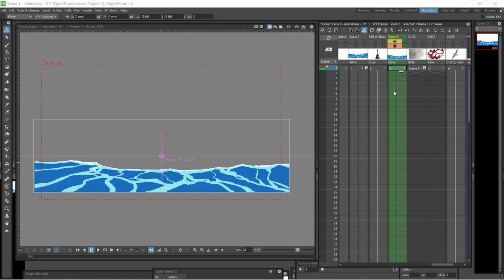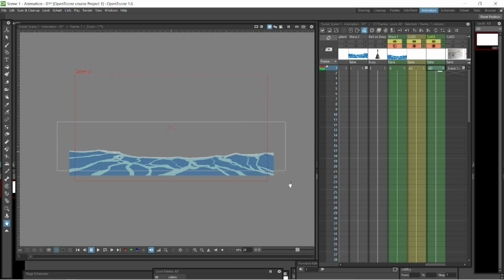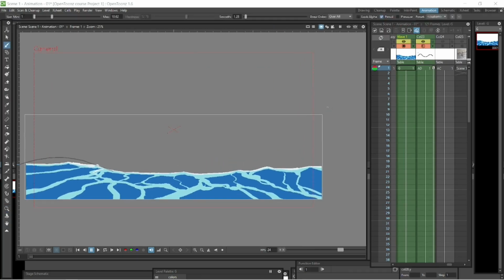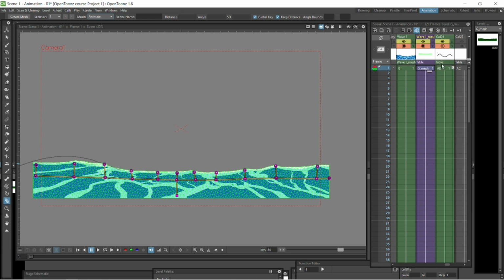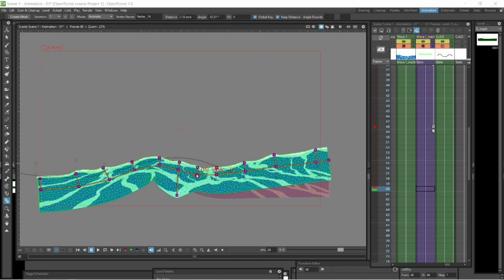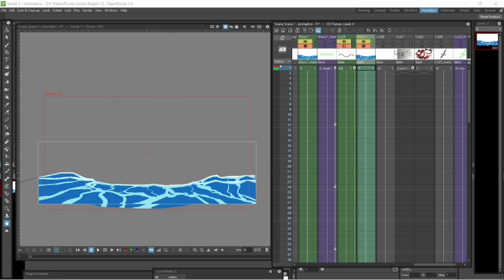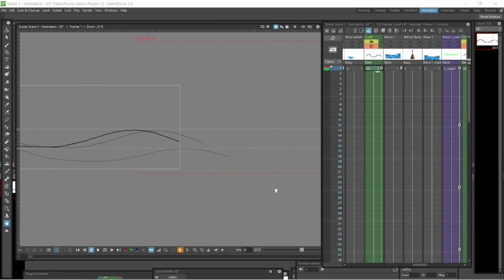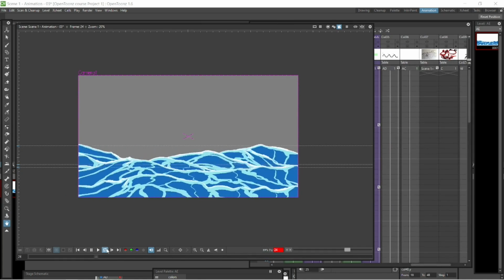Creating the Waves in the scene from Animating with OpenToonz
In this video, from the Animating with OpenToonz course, I take a look at how I created the animated waves in the scenes for the course. For more on this process, plus the rest of the content in the course, be sure to check it out by clicking the link below;

The course covers:

1. Basics - installing, FF Mpeg, Tools and workplace windows etc.
2. Drawing - the 2 main methods; vectors & raster, and how to use them to the full
3. Animating - covering the various methods and techniques OpenToonz offers
4. FX - we dive into some of the methods we can use the powefull FX that OpenToonz is packed with.

1. Basics - covering all the basics you need to get going with OpenToonz
2. Scene 1 - we start creating straight away in Scene 1, from drawing to animating.
3. Scene 2 - the creation continues in a second scene, as we explore more of OpenToonz.
4. FX - we add a variety of special effects (FX) to the 2 scenes.
5. Finally we render the final video and put it together with sound effects to form a wonderful piece of animation.
6. In between each part of the creation and animation of this piece there will be videos on the specific part of OpenToonz that we are covering in that part of the creation or animation, so the student can see specifically and in more detail what we are using and how we are using it.
7. There will be a section at the end of each scene covering what we have learnt and what we have used, just to once again reinforce the tools of OpenToonz and how we have used them.

Sounds from Pixabay